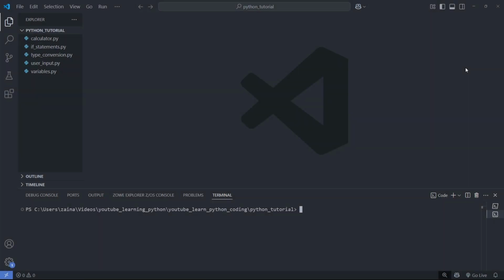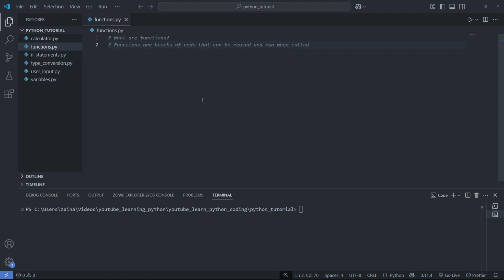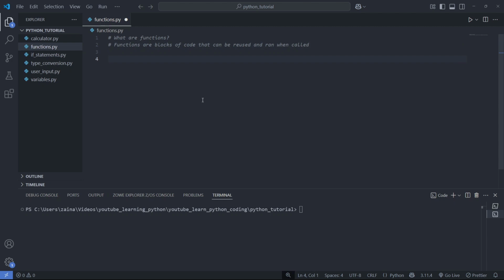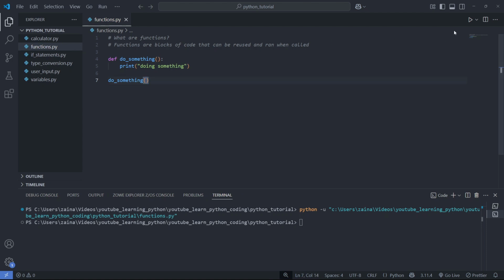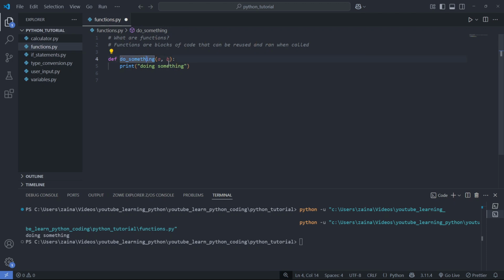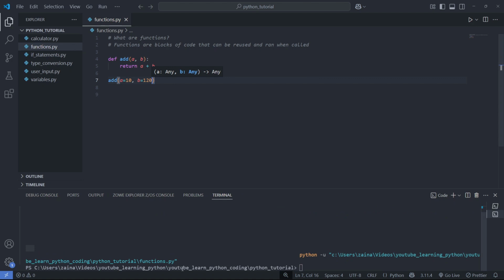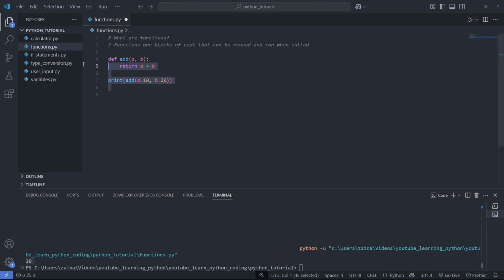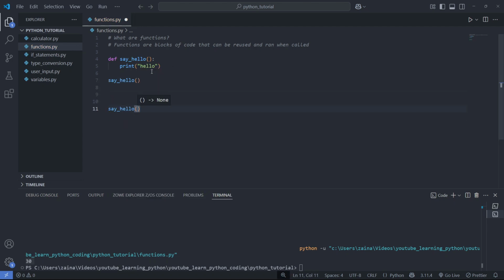Learning Python - Episode 7: What are Functions?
In the episode, we learn what functions are and how to use them in python.